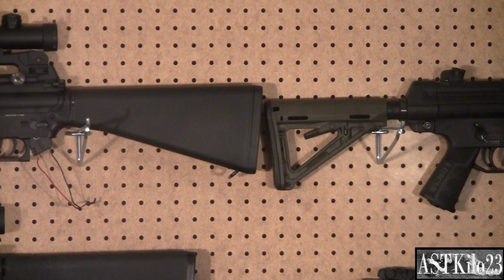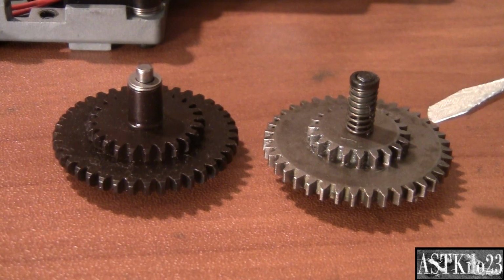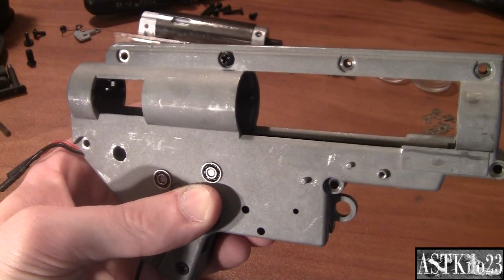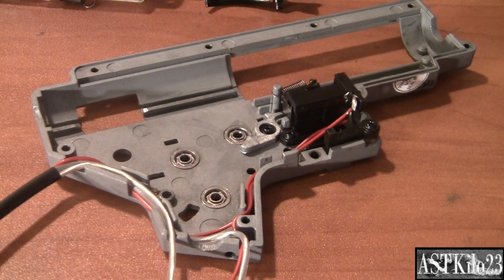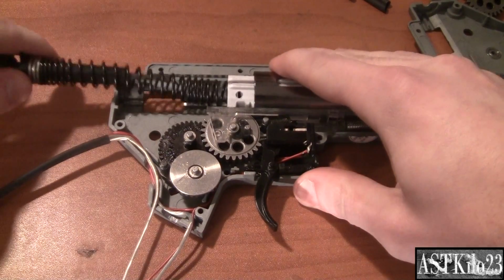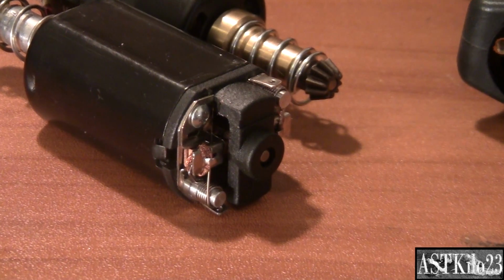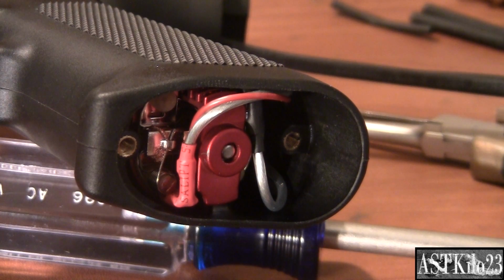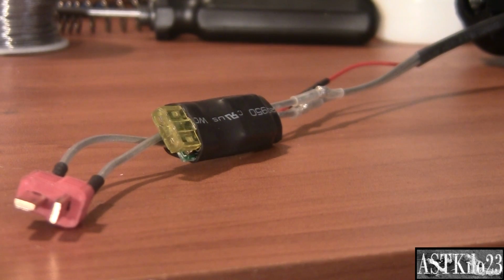Phase 2 - Echo 1 Platinum Edition M4 Upgrades -ASTKilo23-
In this episode, I walk you through the basic installation our second rounds of parts for the Echo 1 Platinum Edition M4 AEG.

And check out the Echo 1 tech support page for other cool videos on the Echo 1 M4 Platinum Edition:

Here's a link where you can pick up one of these for yourself: